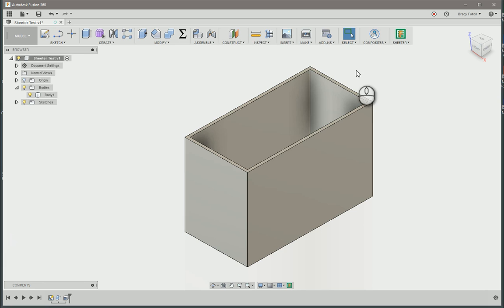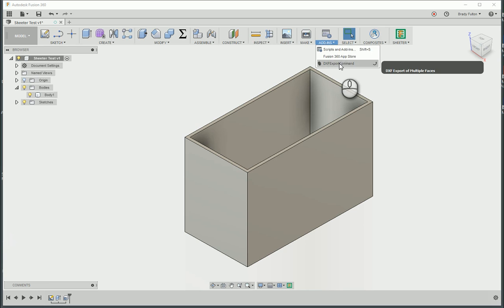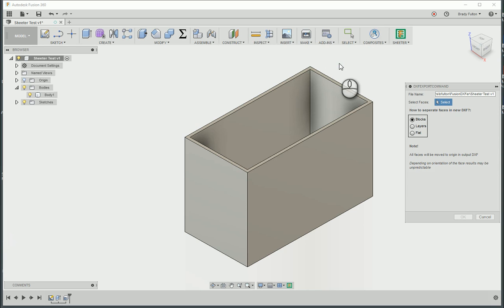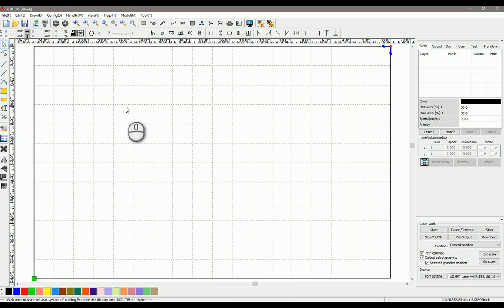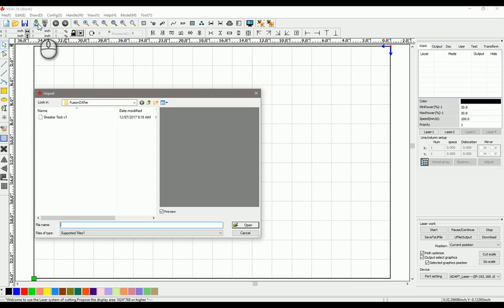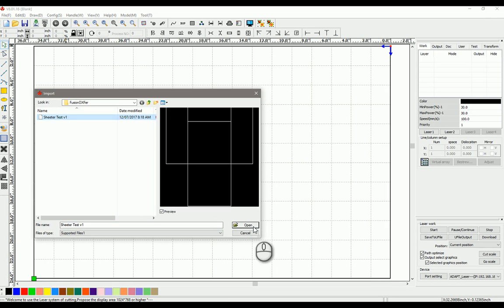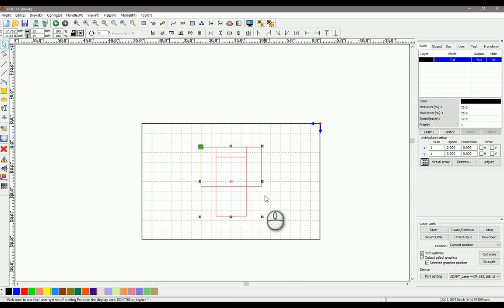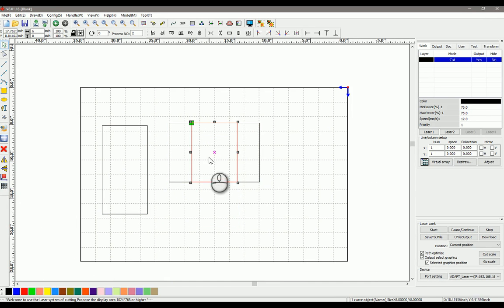Fusion 360 DXFer Add-In Test 2 Success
Another great add-in from Patrick Rainsberry. This one eliminates the need to generate a new sketch and export each sketch as a dxf for use in your machine control software (for me this is RDWorks for my laser cutter). Save some time by using this new add-in found